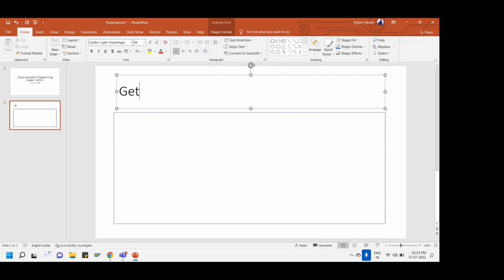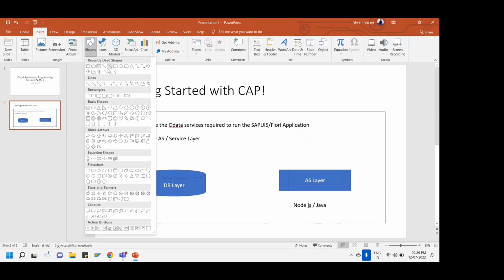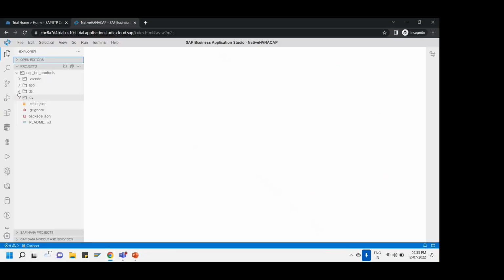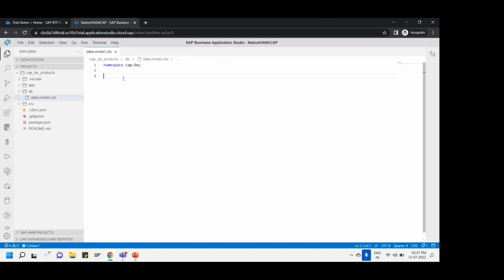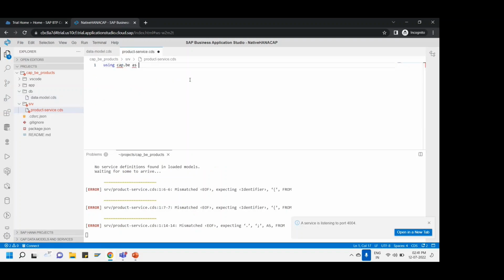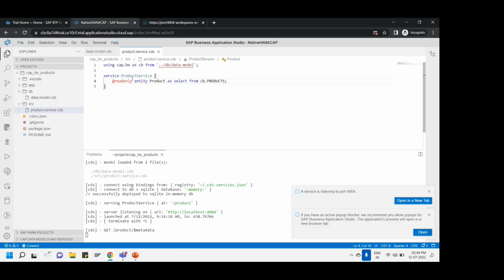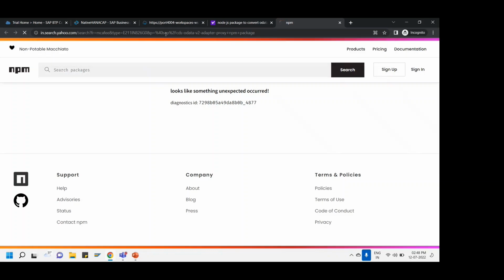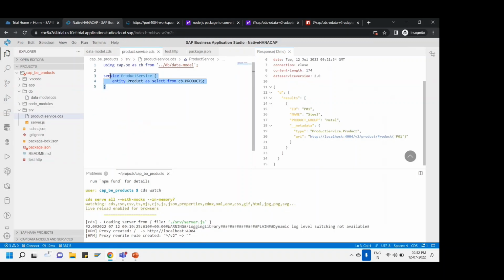Getting Started with CAP + Node Js | SAP BTP | Converting OData v4 to v2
Hello Everyone,
This is the first video of the Video Series - SAP Cloud Application Programming Model.
This should help you build the base required to learn more out-of-box functionality of SAP CAPM.

I will be uploading videos of many more functionalities of SAP CAPM and it's security model soon.